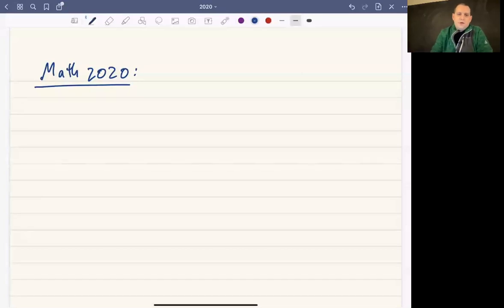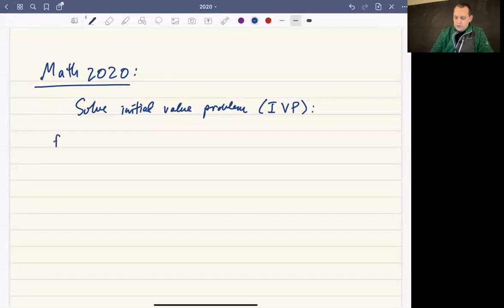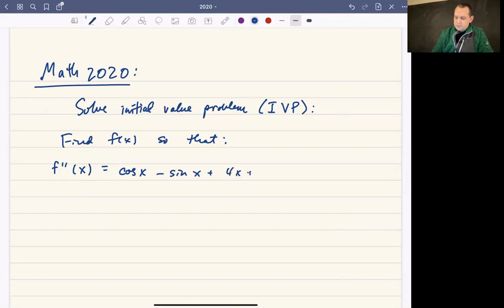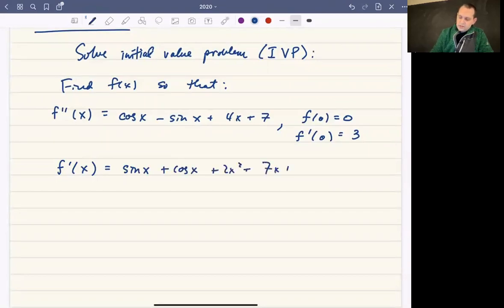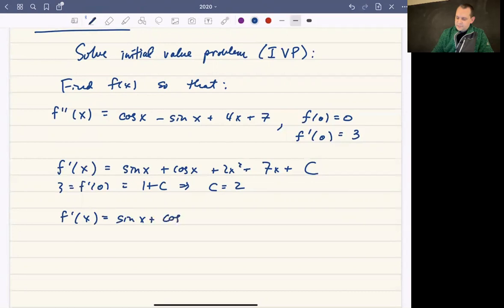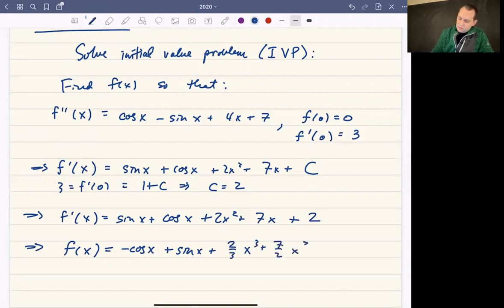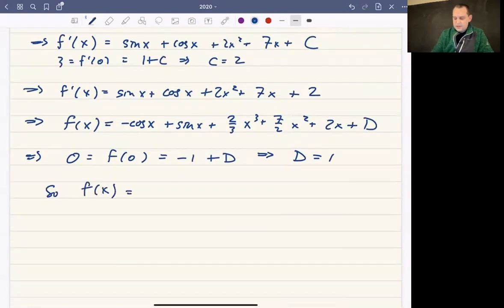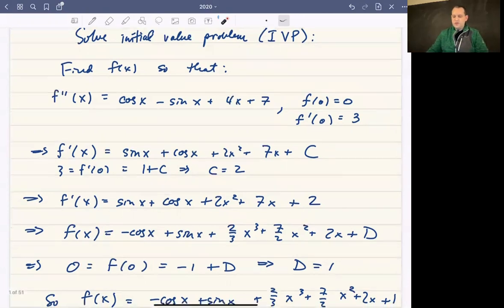IVP Example (Calc 1 Example)